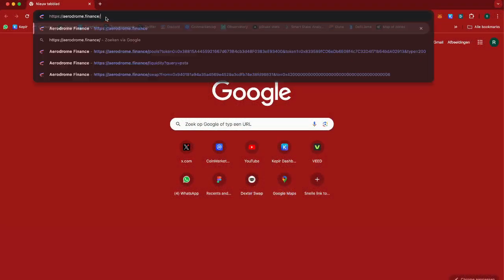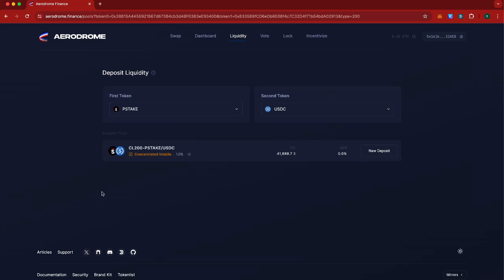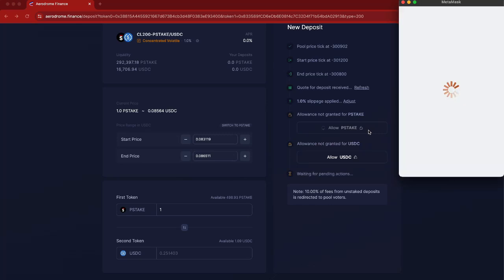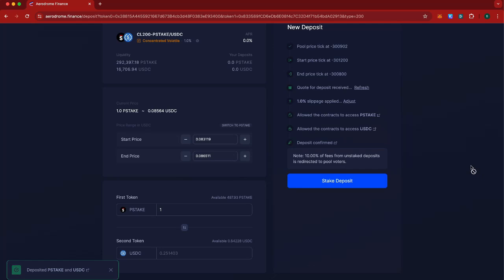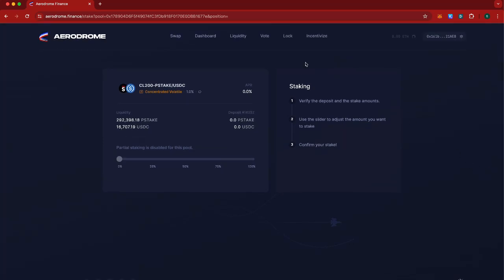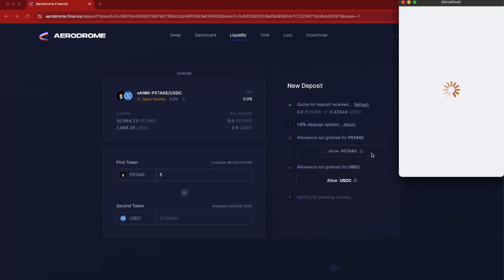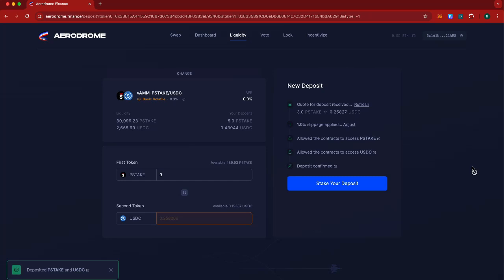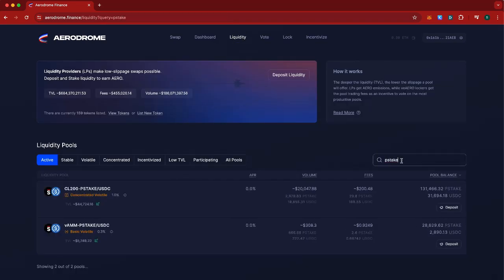How to add liquidity on Aerodrome | Tutorials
In this video we explain how to add liquidity ob the Base chain via  Aerodrome in the concentrated and basic volatile liquidity pool.

Time Stamps:
00:04 How t to add liquidity on Aerodrome
00:36 How to add liquidity to the concentrated liquidity pool
03:02 How to add liquidity to the basic volatile pool